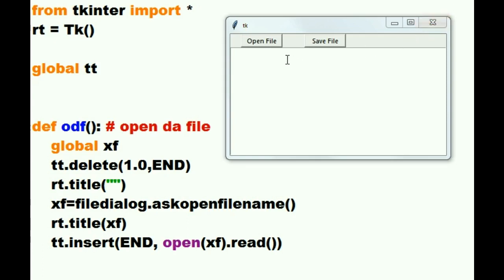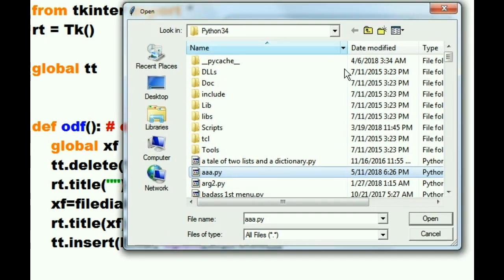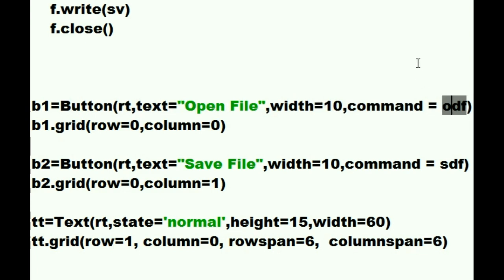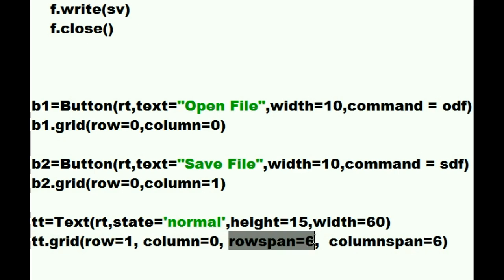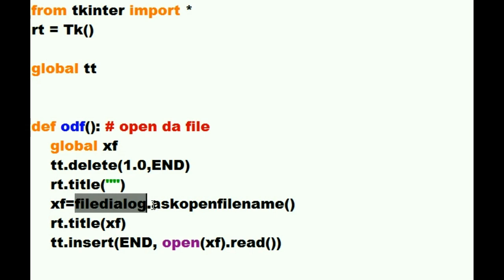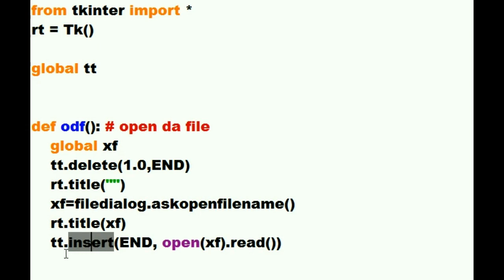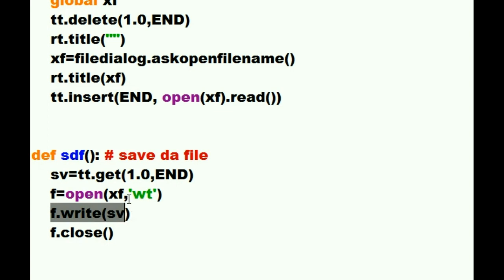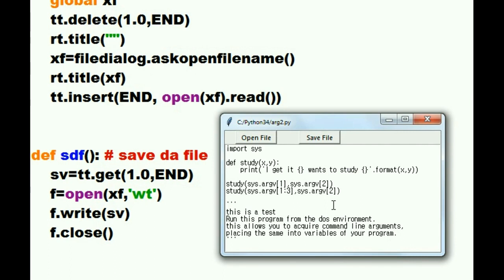Python GUI Text Editor App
This is a simple, basic GUI text editor. Glean from it what you can, and grow in knowledge.  Good luck.